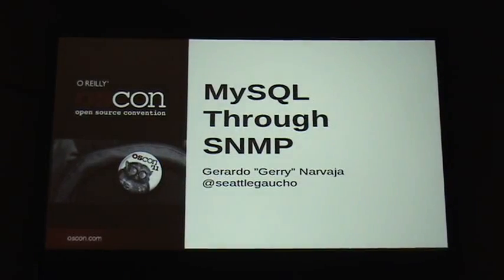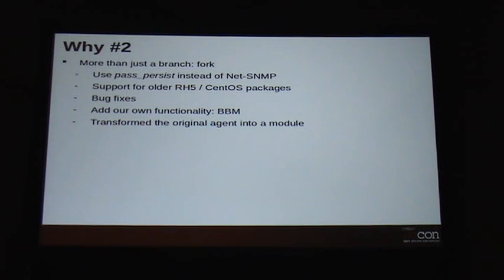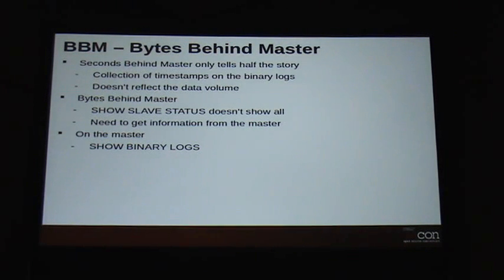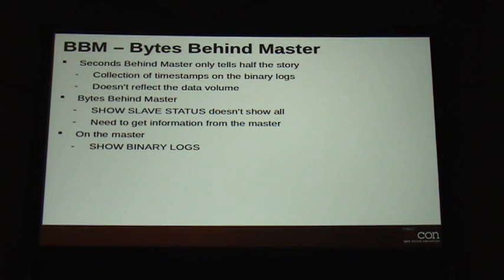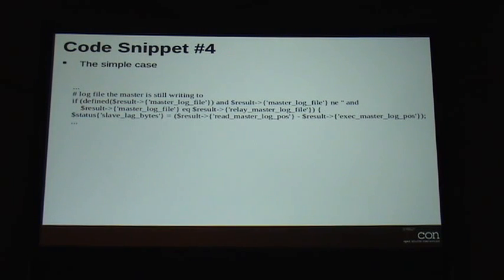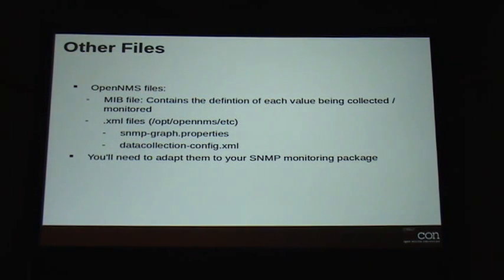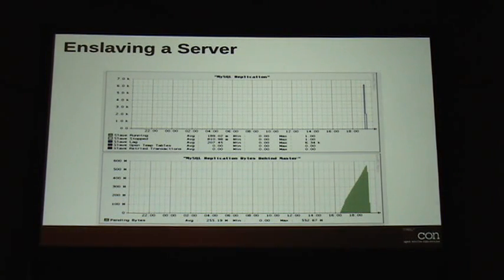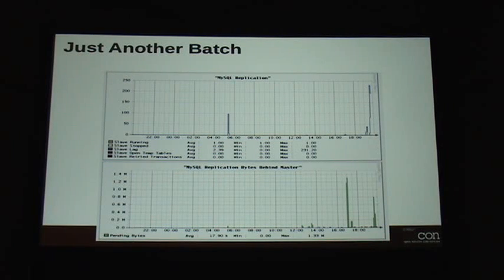Monitoring MySQL Through SNMP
OpenMarket's Gerry Narvaja presents "Monitoring MySQL Through SNMP" at the 2011 OSCon conference.

Slides, comments and ratings can be found at the official conference homepage

Description:
- Briefly review the information MySQL provides for status monitoring: SHOW GLOBAL VARIABLES, SHOW INNODB STATUS, SHOW SLAVE STATUS, etc
- Introduce mysql-agent / OpenNMS charts
- Present pass_persist alternative and difference w/ NetSNMP
- Walk through the implementation of a new OpenNMS chart